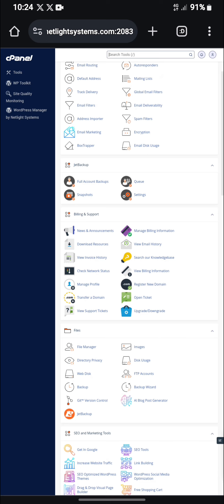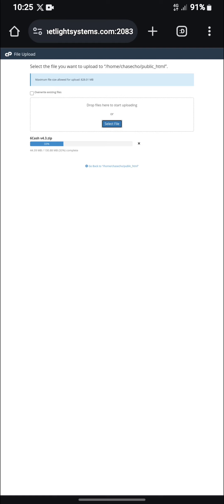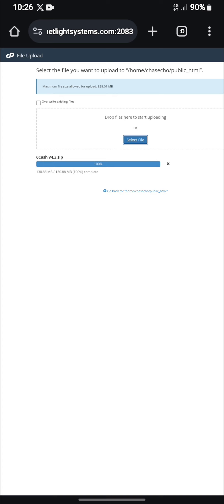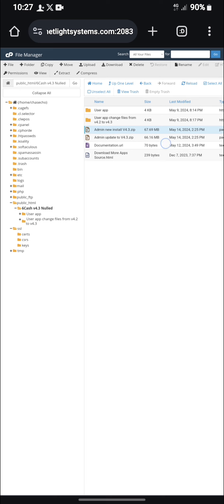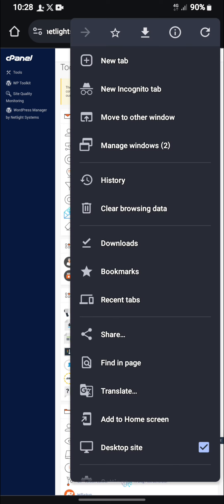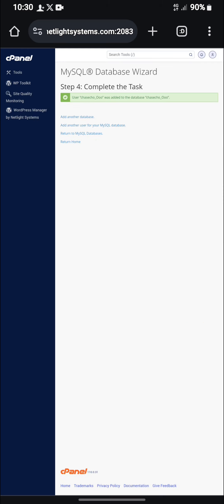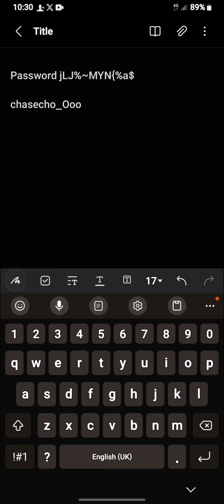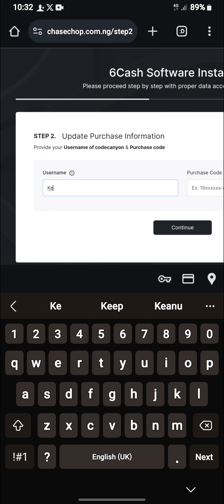How to install 6Cash - Digital Wallet Mobile App with Laravel Admin Panel Version 4.3 15 May 2024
Digital Wallet mobile app with Admin Panel developed using Laravel and Flutter Framework. 6cash’s Powerful admin panel will help you to control your business smartly

This  video here will teach you how to run the installation and make sure you watch this video to the end.